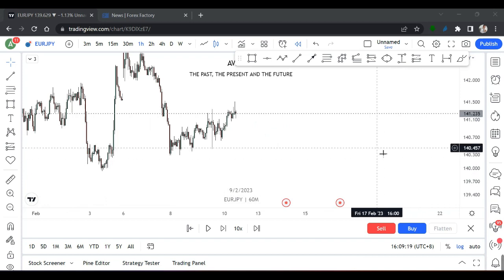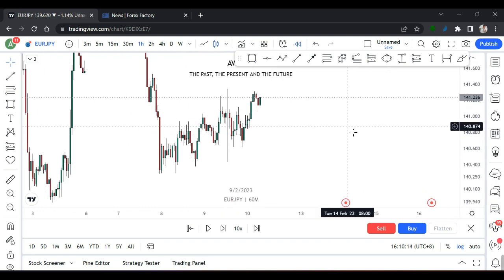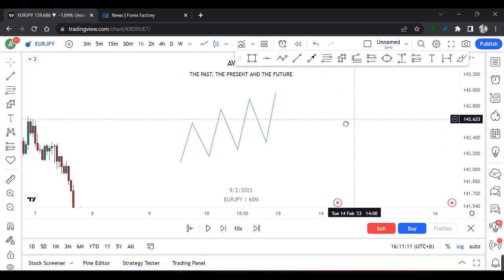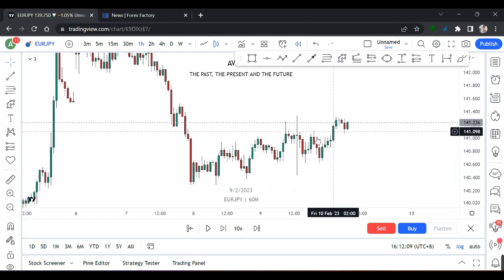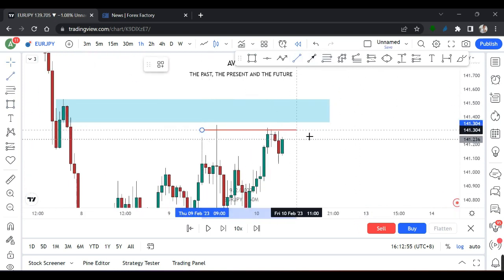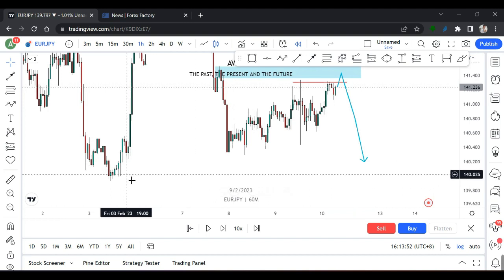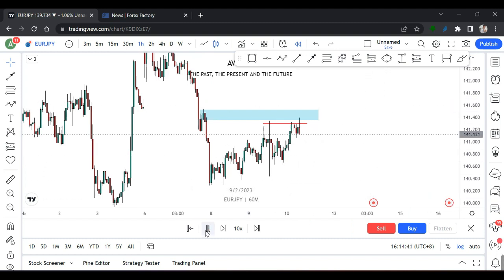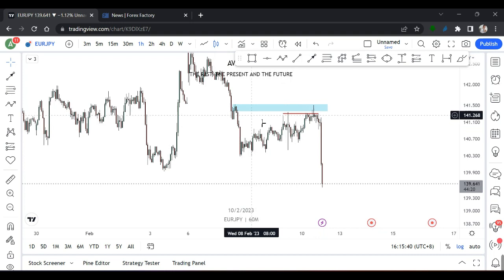SUPPLY AND DEMAND : COMPRESSION PRICE ACTION IS THE SIGN PRICE IS GOING TO HAVE BIG MOVEMENT